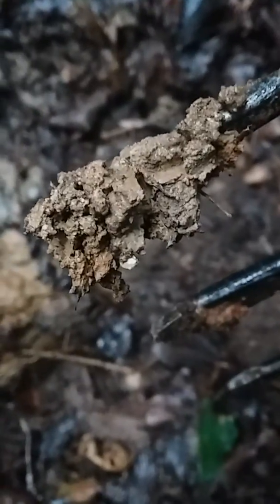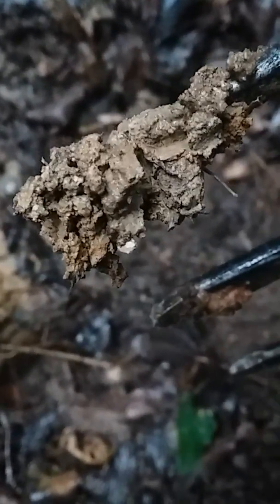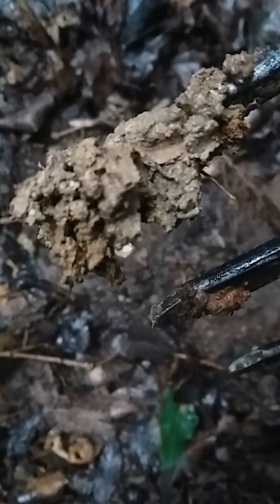Lets Adventure for Gold! Part 3